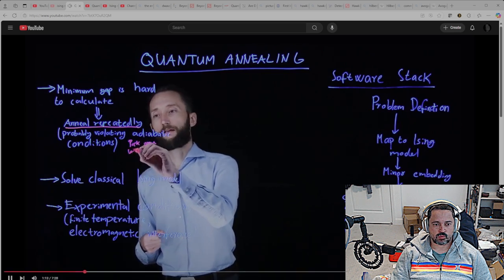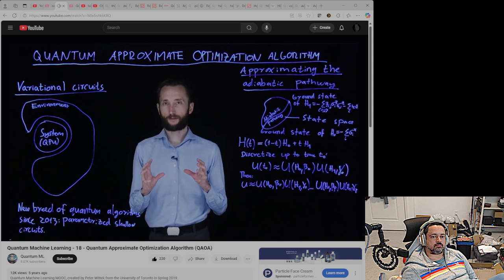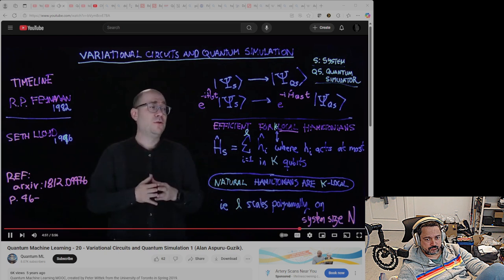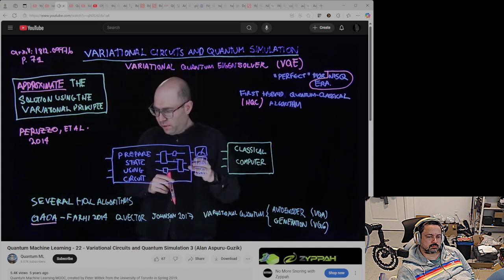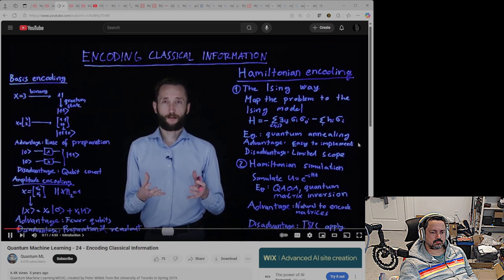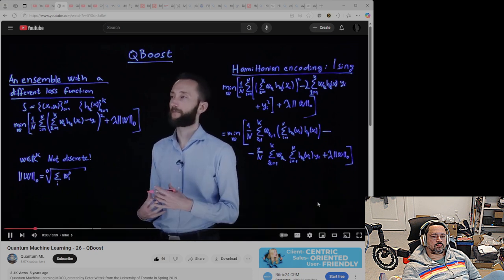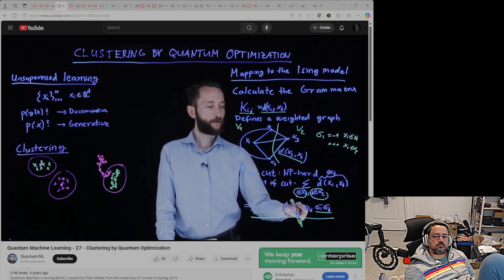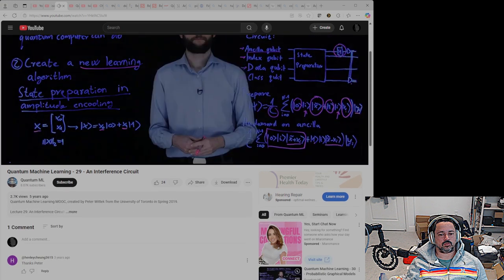Quantum learning 2: more on quantum machine learning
watched till lecture 30